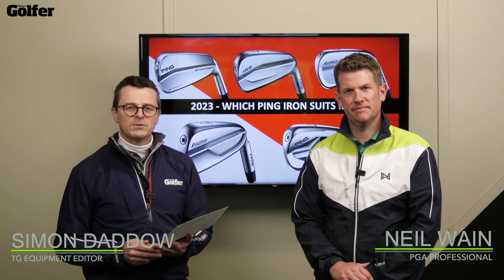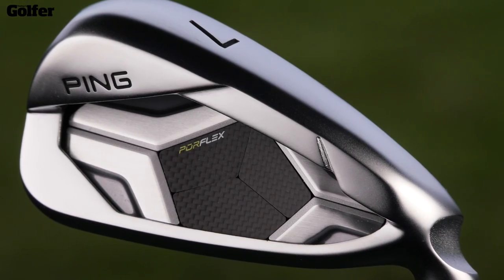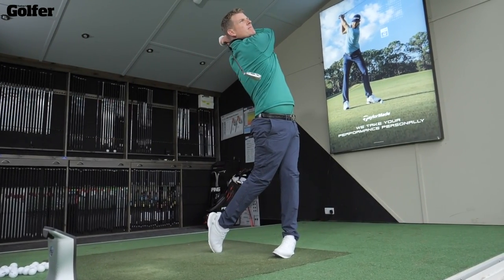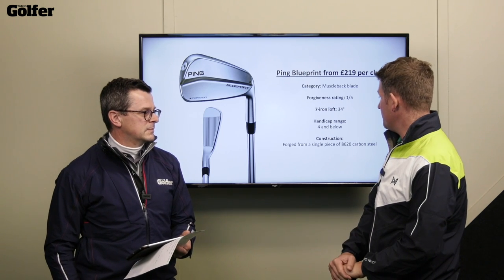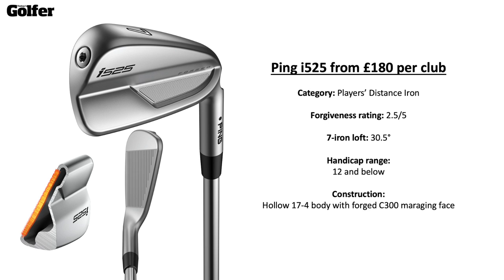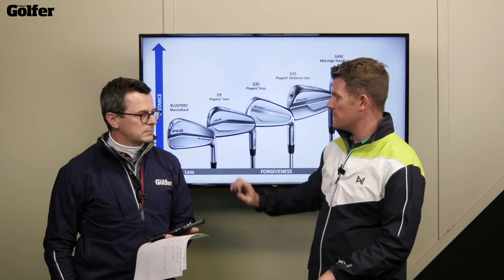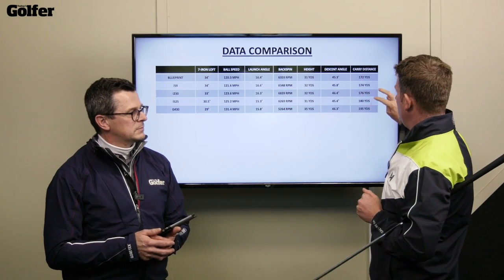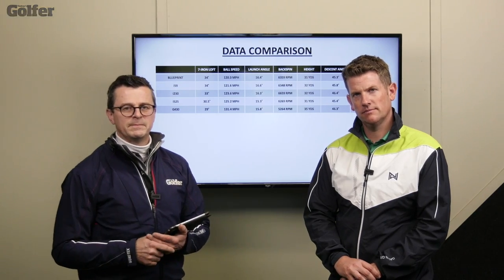Which Ping iron suits me - 2023? (includes new G430 iron)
Following the launch of the new Ping G430 iron, TG Test Pro Neil Wain and Equipment Editor Simon Daddow show how all five irons within the Ping line-up compare.

A must watch to better understand which Ping iron is best suited to your game in 2023. We discuss what's put on the line by choosing a set beyond your ability, and show how each model compares in data.

Timestamps:

See more about the Ping Blueprint iron on our

See more about the Ping i59 iron on our

See more about the Ping i230 iron on our

See more about the Ping i525 iron on our

See more about the Ping G430 iron on our website here